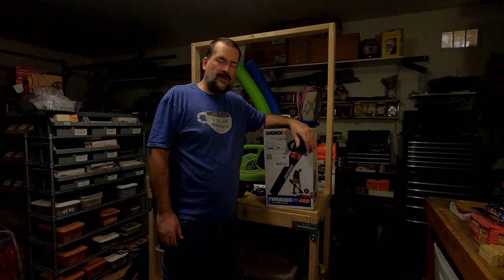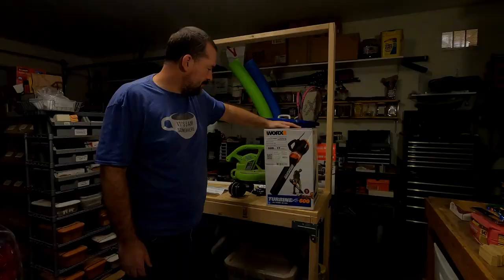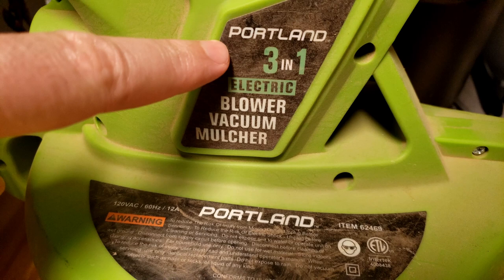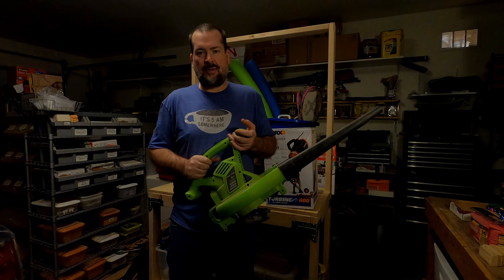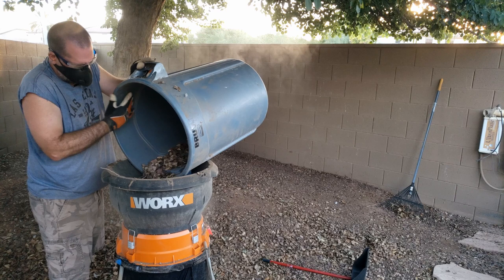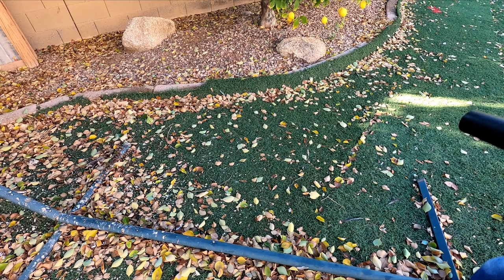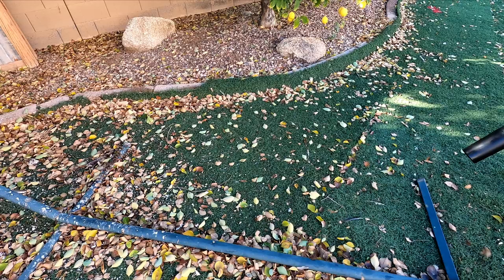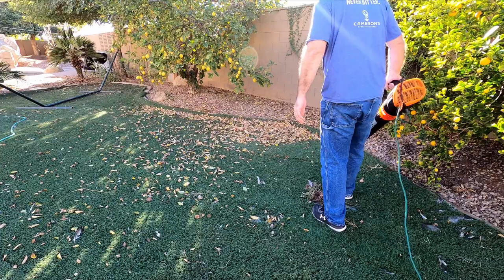WORX WG520 12 Amp TURBINE 600 Electric Leaf Blower Corded Turbine Blower - Unboxing and 1st Test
I liked the Worx Mulcher so much I thought I would give another Worx tool a try. So when my old Portland Blower died I decided to give the Worx Blower a try. This is my first video on this blower I will make another video after I have had a chance to use it a few more times.

Are you looking for a new budget blower?
Check out the Worx 600 on Amazon $57.99.
WORX WG520 12 Amp TURBINE 600 Electric Leaf Blower Corded Turbine Blower.

Do you want to try some Bluetooth hearing protection?
3M WorkTunes Connect Hearing Protector with Bluetooth Technology, 24 dB NRR, Ear protection for Mowing, Snowblowing, Construction, Work Shops.